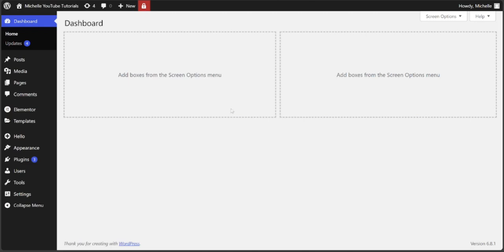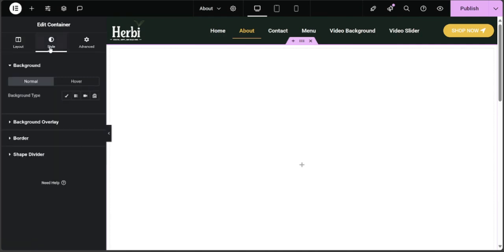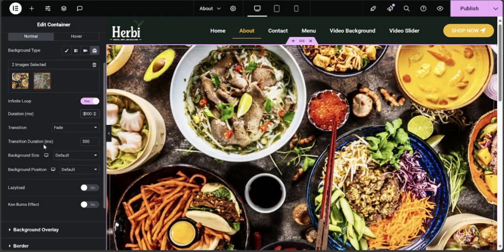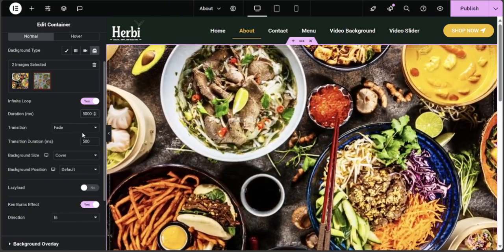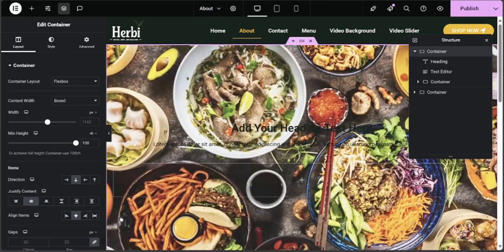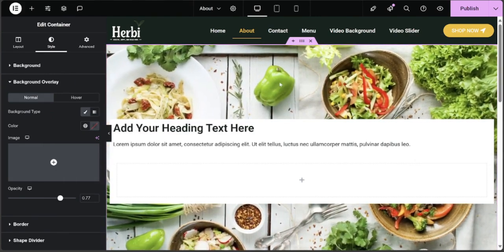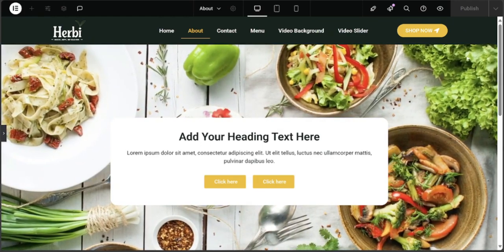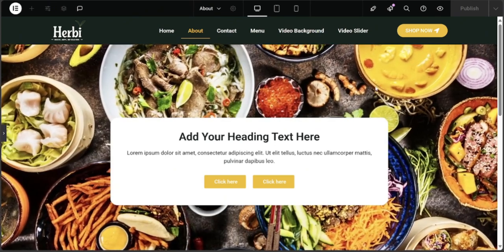How to Create a Background Slider Using Elementor FREE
In today’s video, I'll show you how to create a background slider using Elementor. This background effect is normally used for the hero banner section of a website but can be used anywhere throughout a webpage. This tutorial I'll show you how to add the background slideshow (slider) animation to a hero banner using nothing but Elementor free.